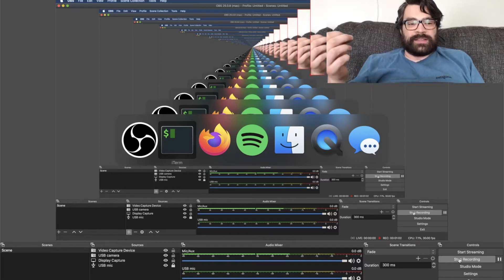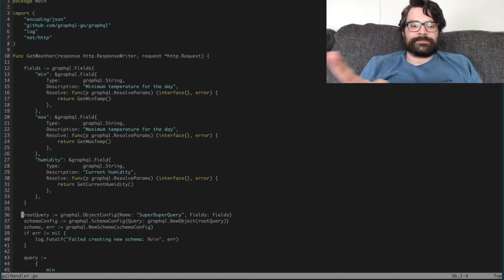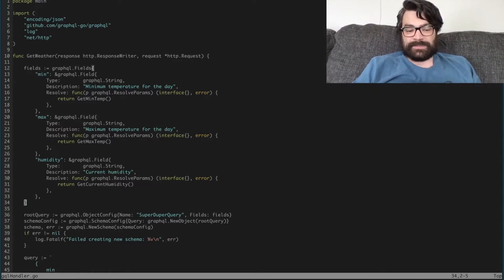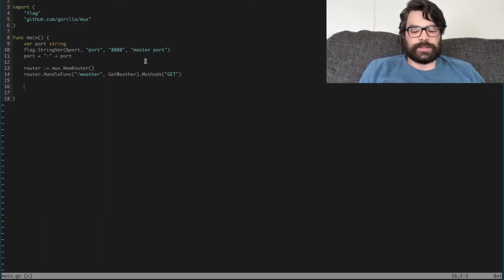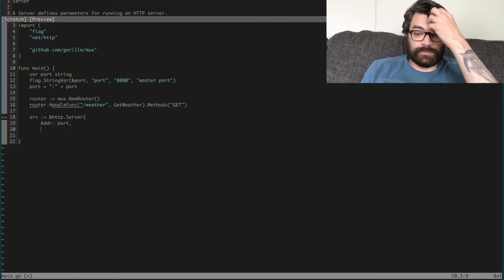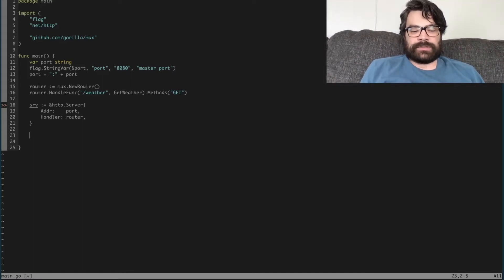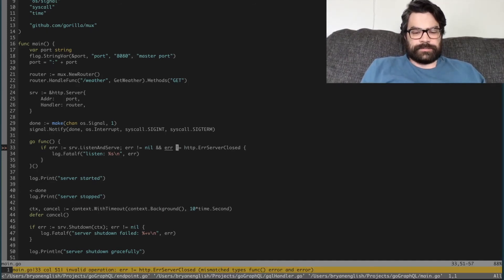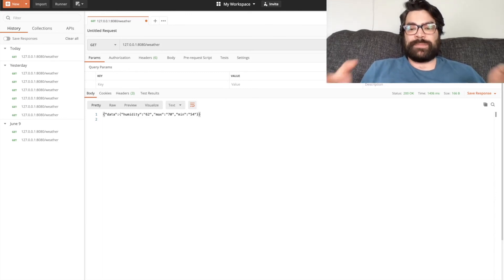Rest Api in Go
Golang GraphQL part 2

In this video I add the rest api component to our GraphQL example project using gorilla mux